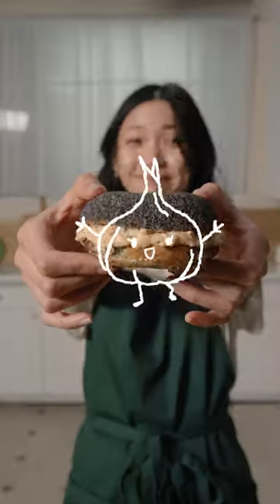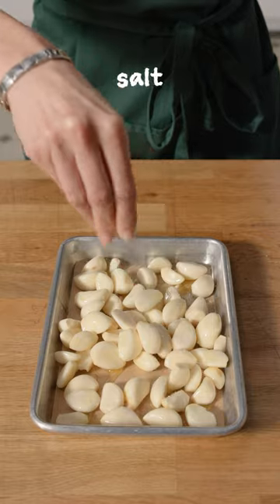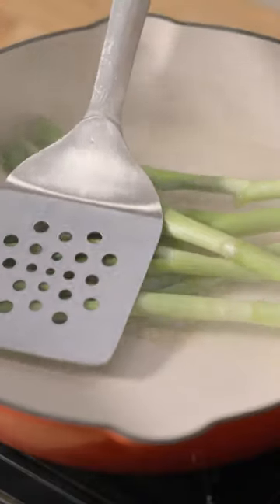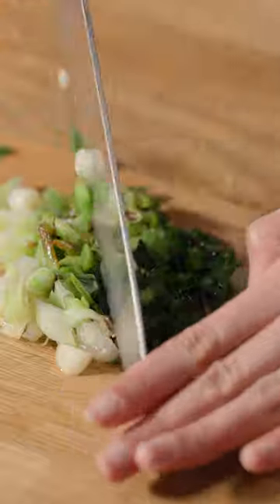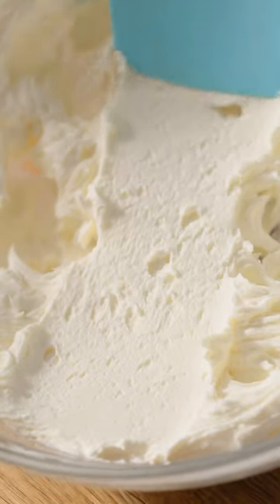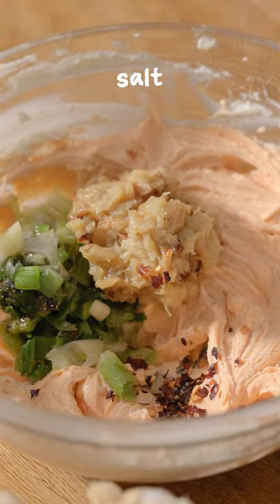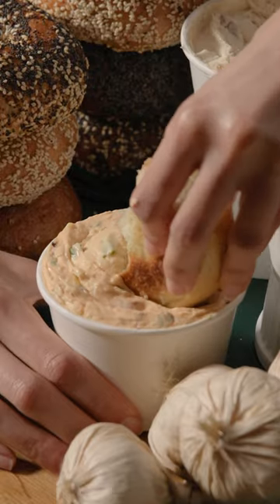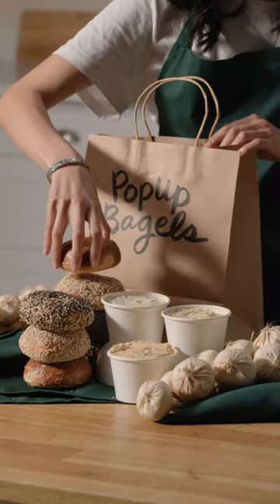50 Garlic Clove Gochujang Cream Cheese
50 Clove Garlic Gochujang Garlic Schmear  Only at @popupbagel starting March 27th.  Try Tasty’s limited edition schmear and spread flavors for a short time! Featuring 50 Clove Garlic Gochujang Garlic Schmear, French Onion Schmear, and Creme Brulee Butter!  Visit PopUpBagels.com for delivery and pre-order at a location near you.